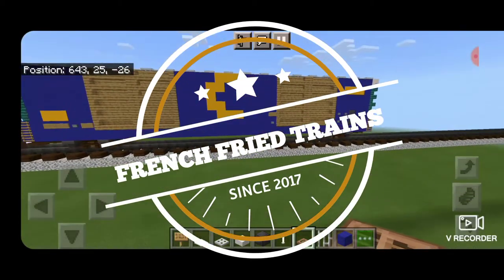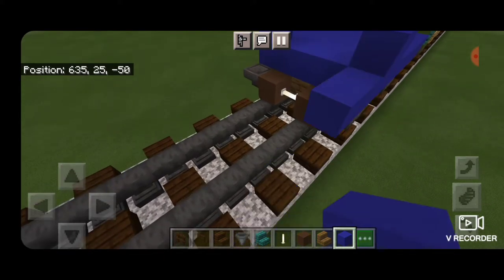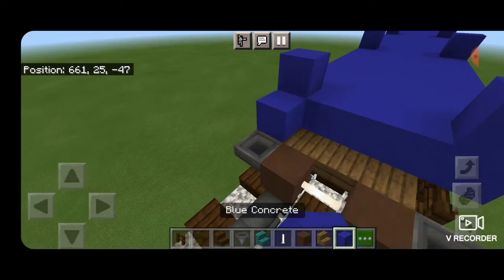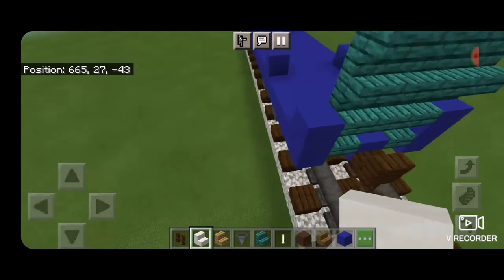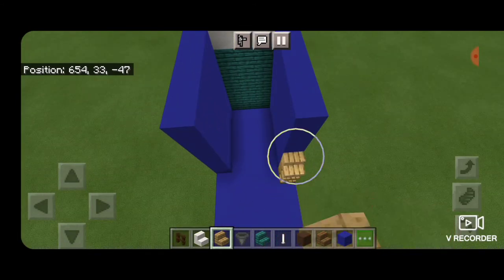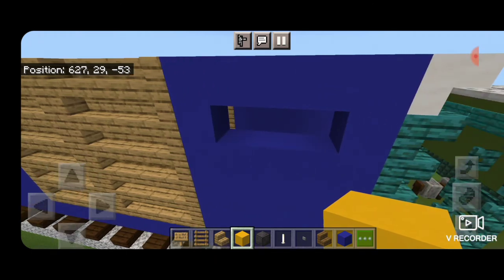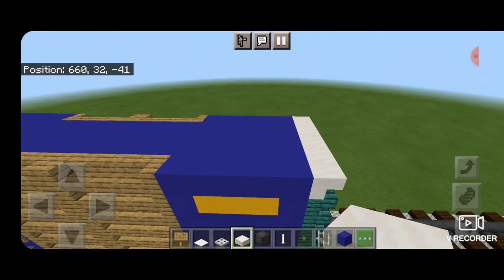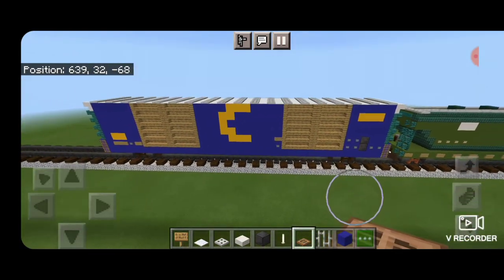Minecraft Chessie System high cube boxcar tutorial